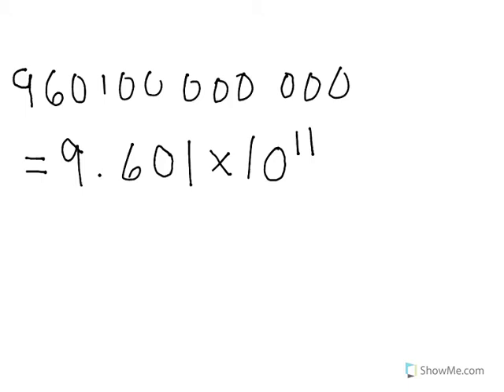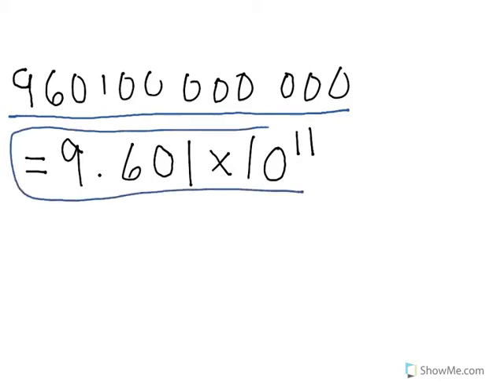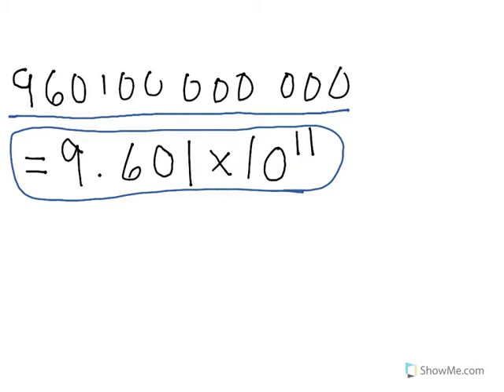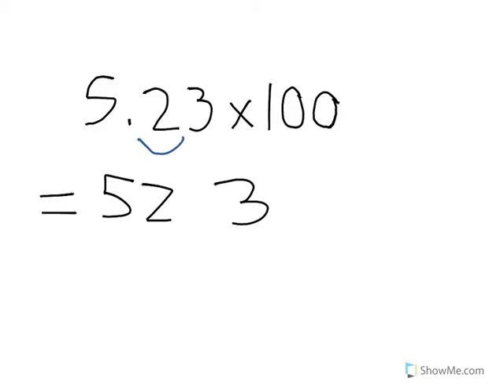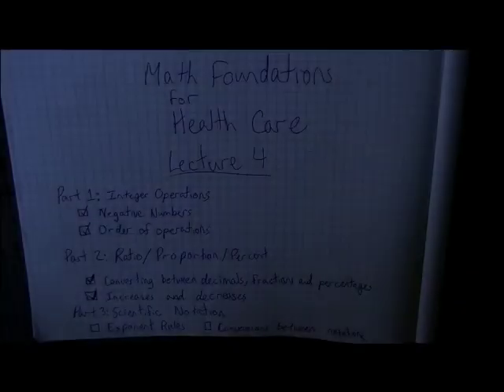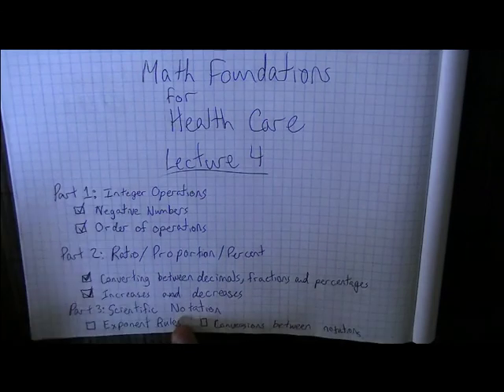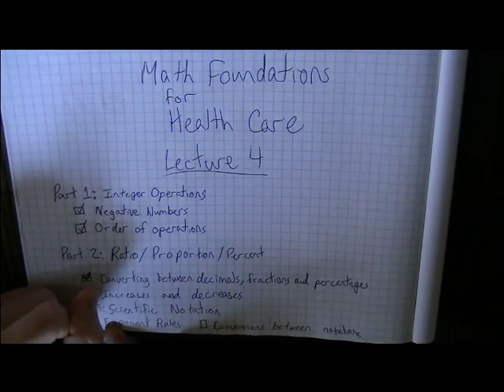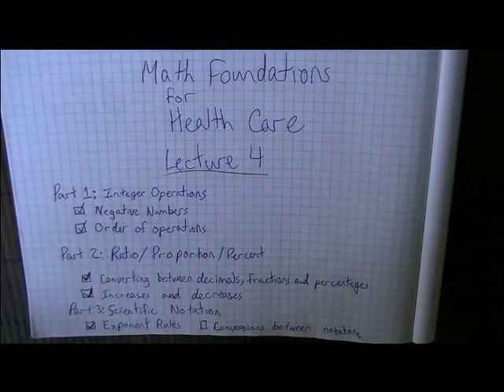Lecture 4 part 5 Exponent Rules for Scientific Notation